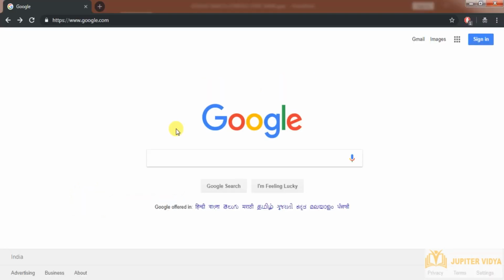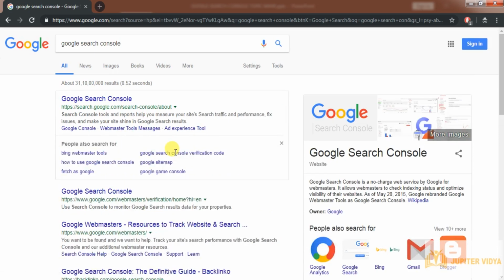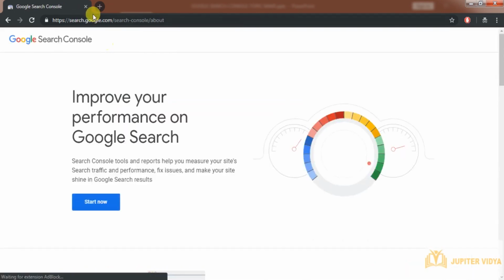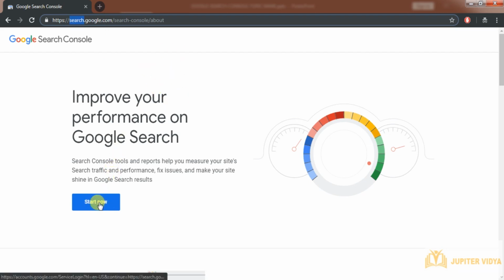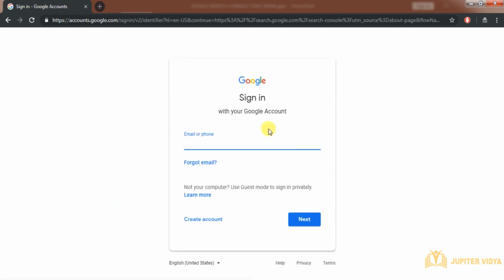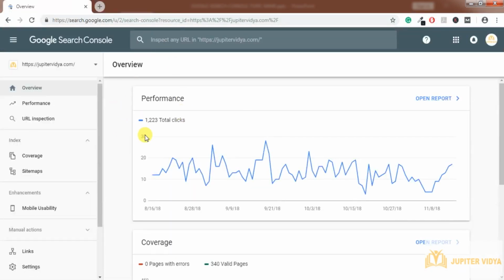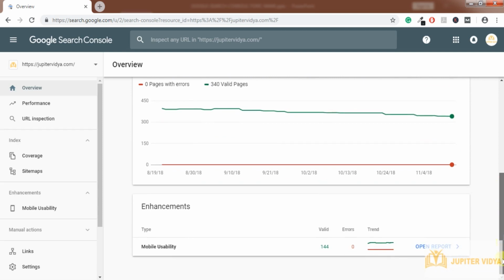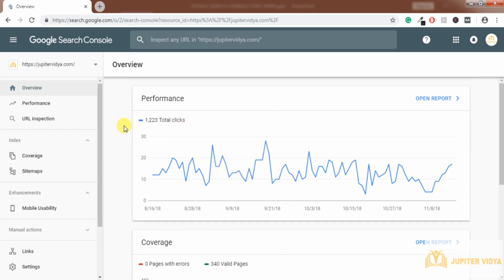Setup Google Search Console Account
Learn how to set-up an account.